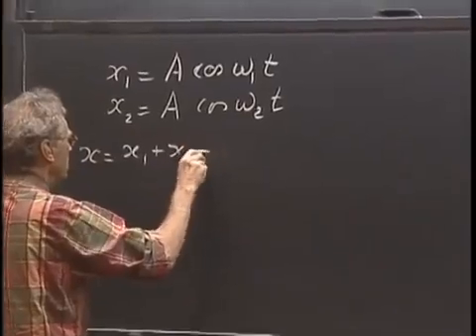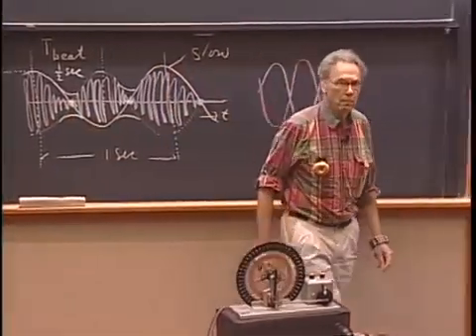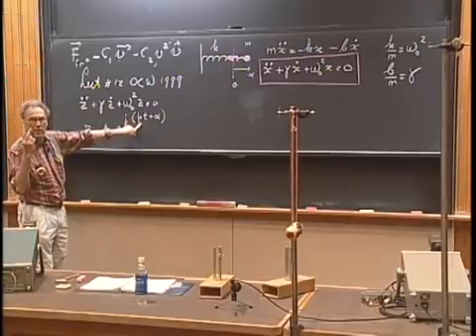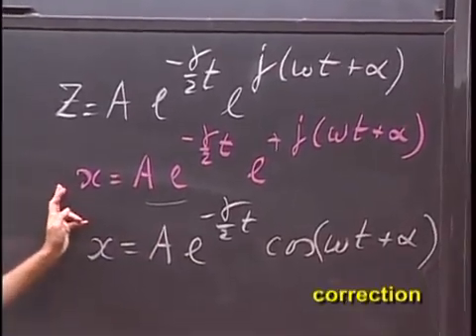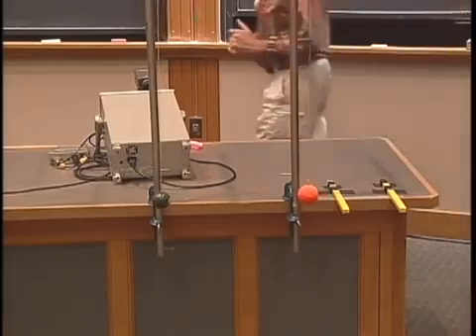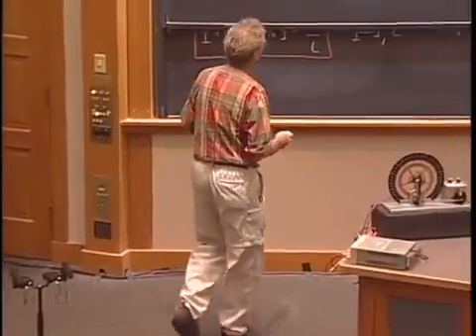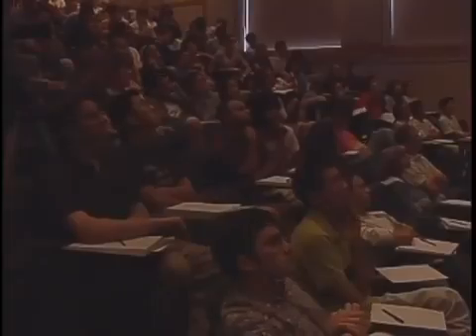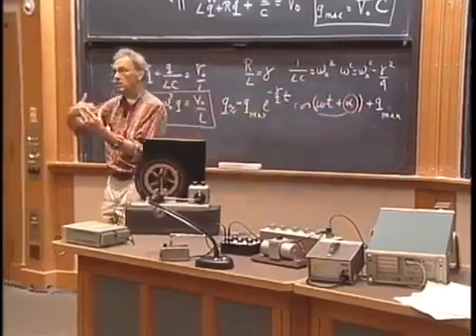8 03 Lect 2 Beats Damped Free Ocillations Quality Q360P WL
Videos from Walter Lewin's channel lesson 2